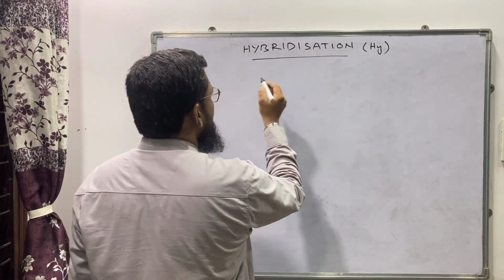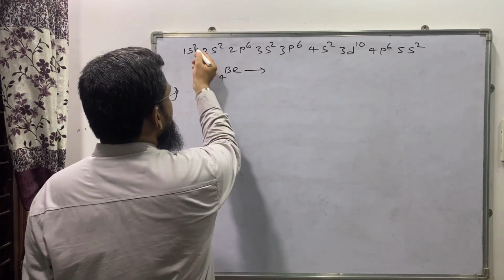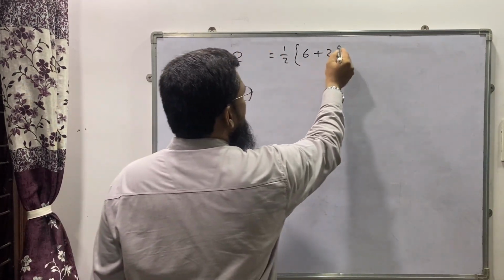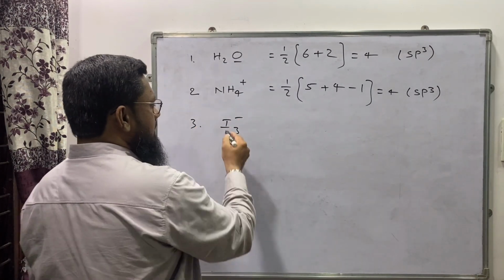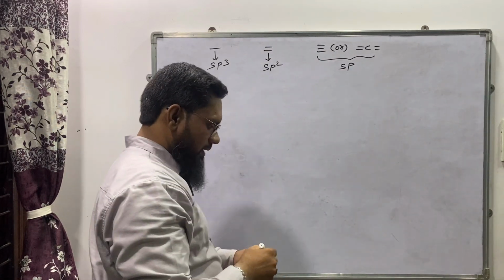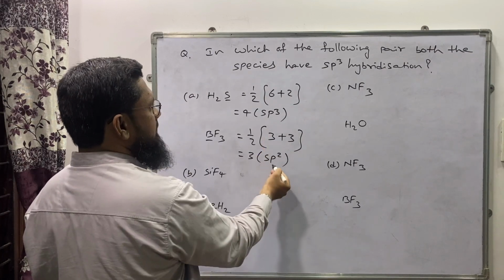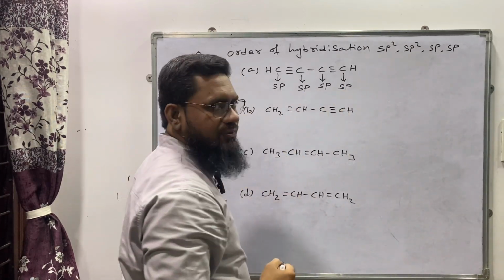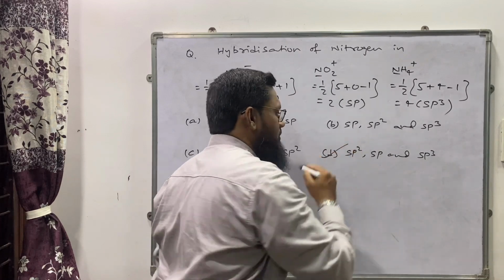Hybridisation JEE NEET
Chemical bonding
Chemistry
JEE
NEET
EAPCET
Grade 11 Chemistry
Hybridisation
Imtiyaz Sir
Imtiyaz Sir